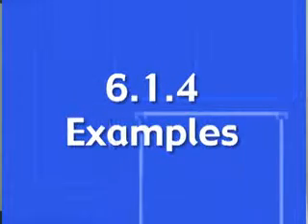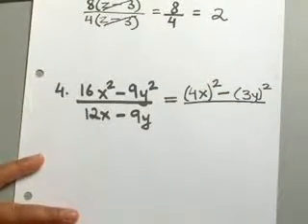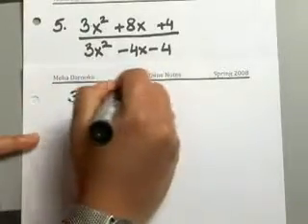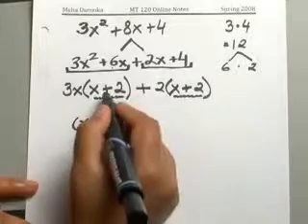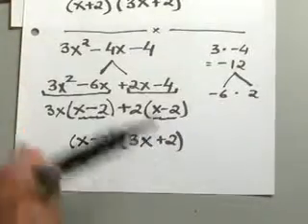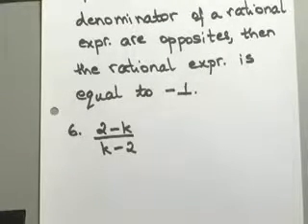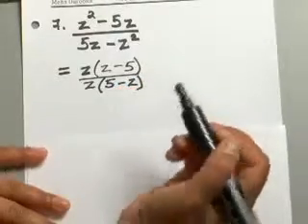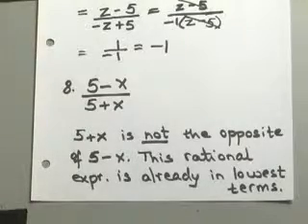6.1.4 Rational Expressions: Simplify Rational Expressions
How to simplify rational expressions and put them in lowest terms, by using factoring